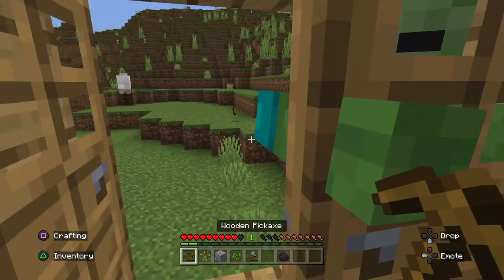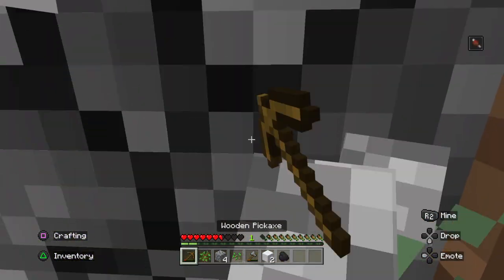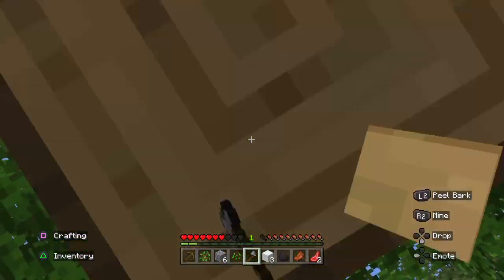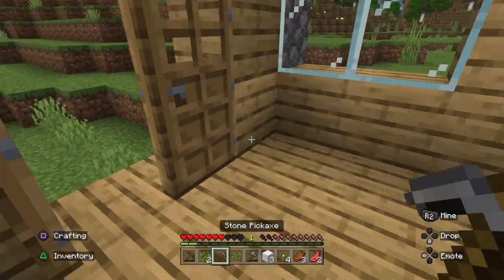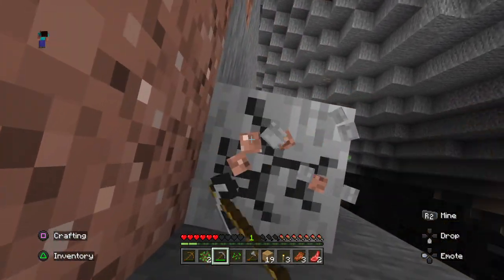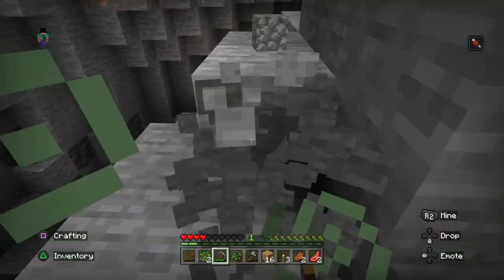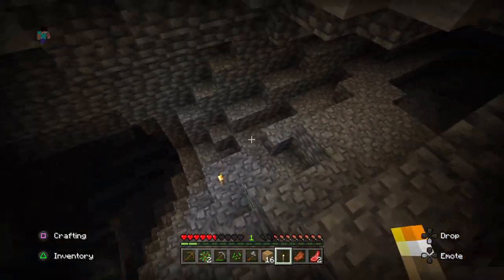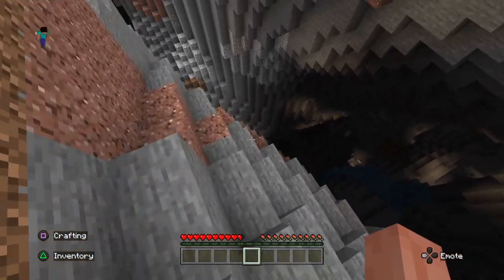Minecraf 15 min challenge in mincraft geting full iron full vid